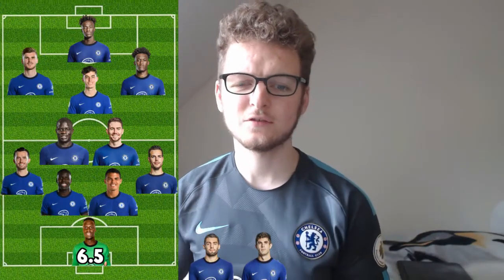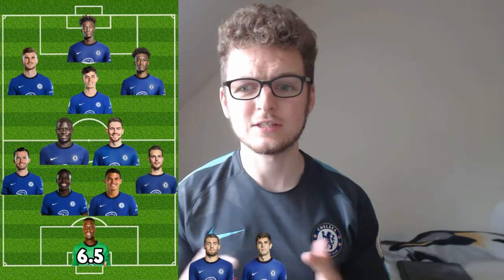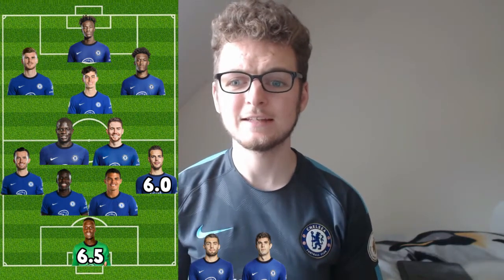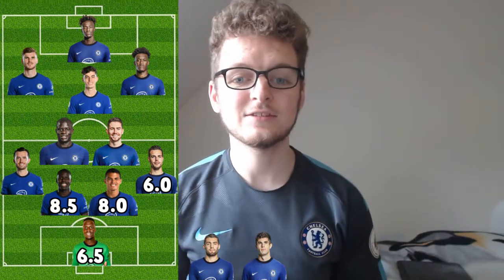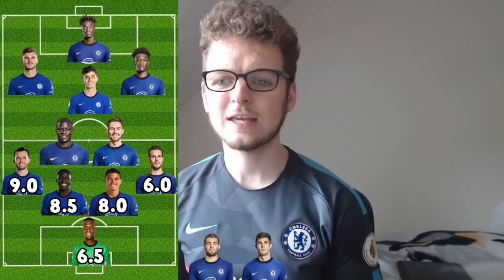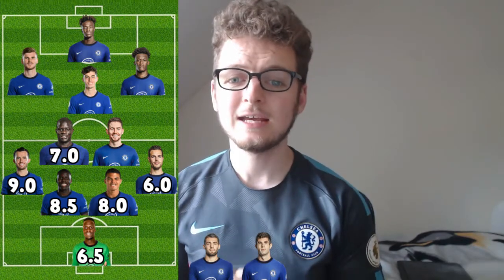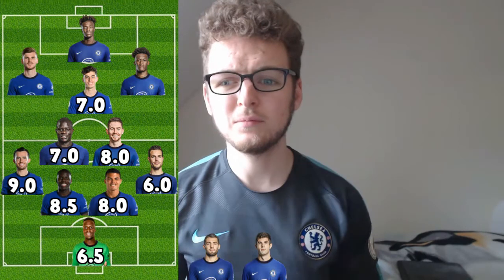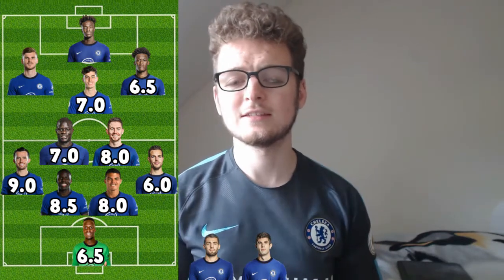CHELSEA 4 - 0 CRYSTAL PALACE | CHILWELL'S DREAM DEBUT! | MATCH RECAP + PLAYER RATINGS